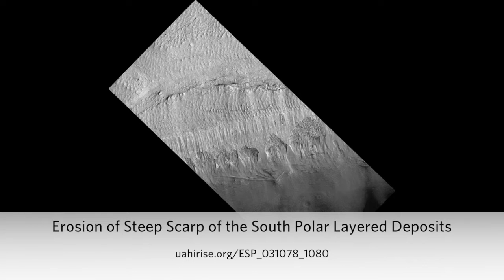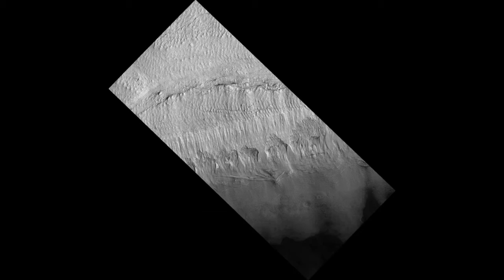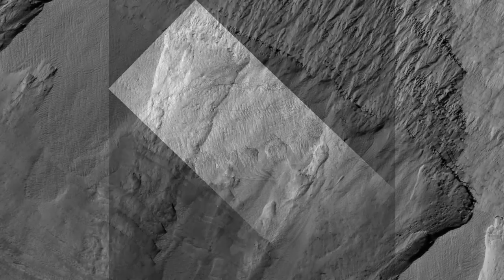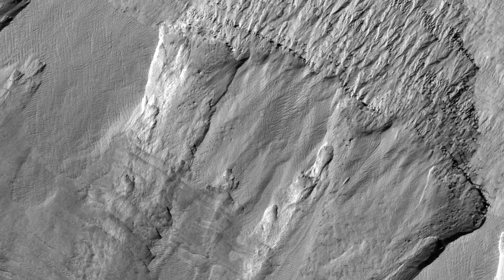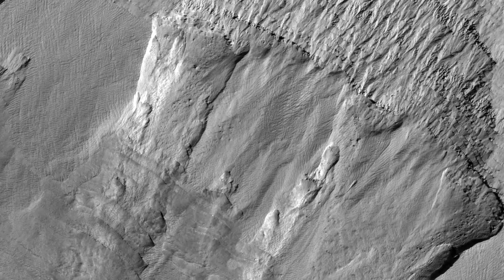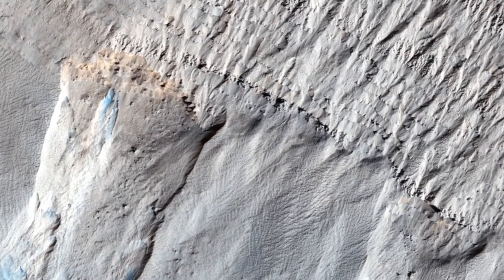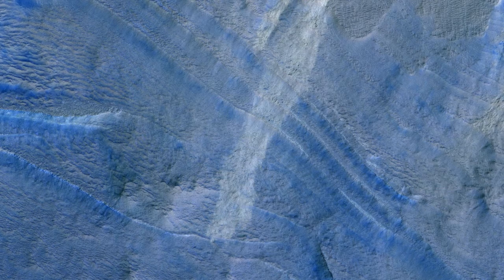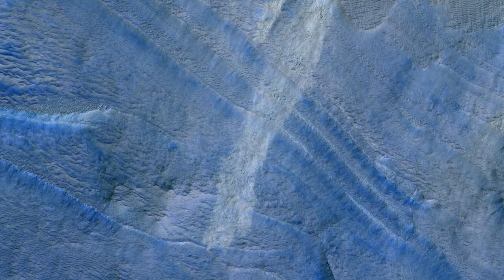Erosion of Steep Scarp of the South Polar Layered Deposits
This image shows spectacular erosion of a steep scarp in the icy layered deposits on the South Pole of Mars. (Audio by Tre Gibbs. Enhanced color images are 1 km across.)